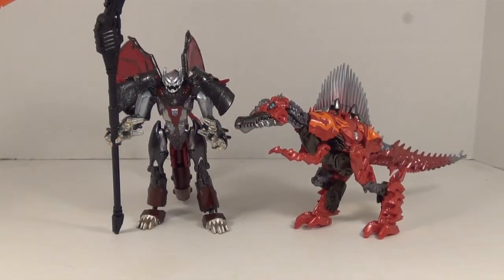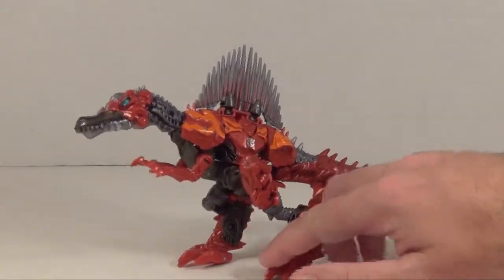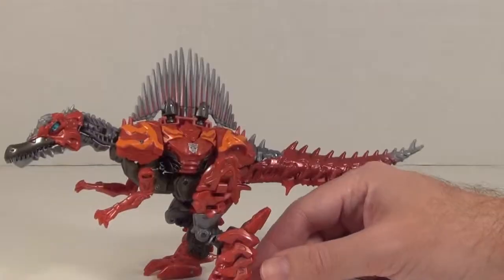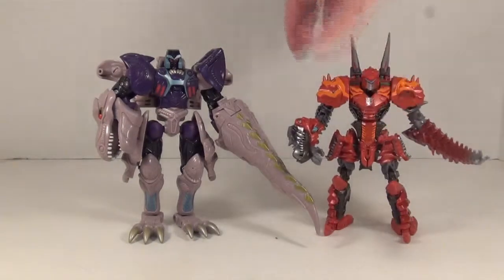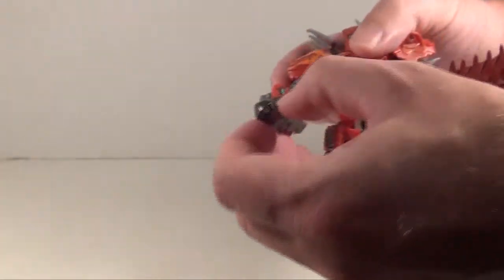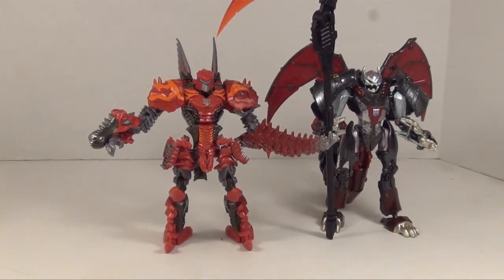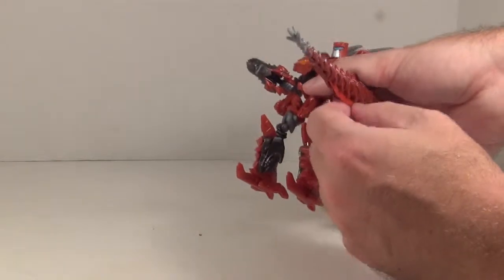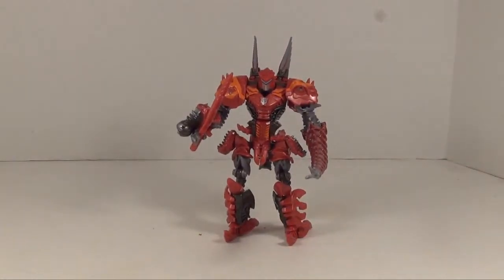Hasbro Transformers AoE Scorn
Knights of Jurassic Park